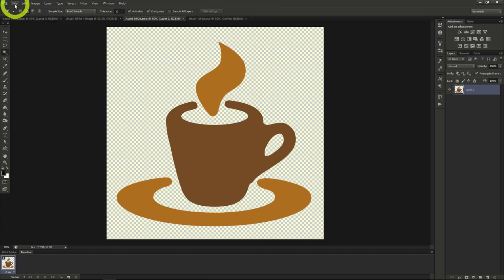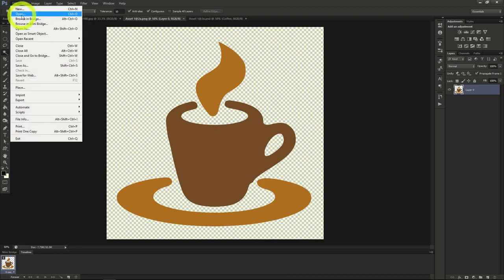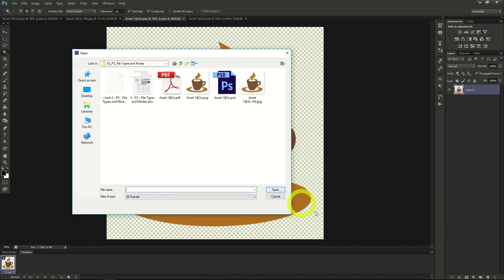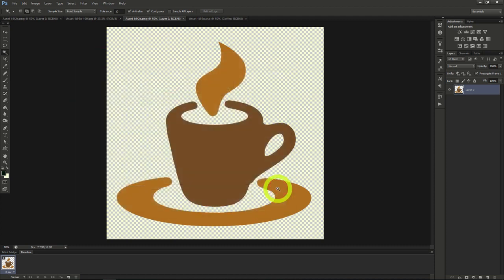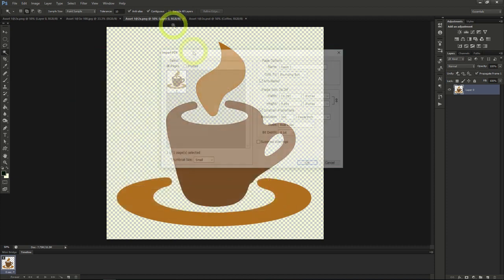Photoshop File Types and Color Modes Explained | Beginner to Pro Guide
n this video, you’ll learn about the most important Photoshop file types and color modes used by designers and editors. We explain PSD, JPEG, PNG, TIFF, PDF, and RAW file formats, and when to use each one.
You’ll also understand color modes like RGB, CMYK, Grayscale, Bitmap, and Indexed Color, and how they affect print and digital designs.

This tutorial is perfect for beginners who want a clear understanding of Photoshop basics and professionals who want to refresh their knowledge.

📌 Topics Covered:

Photoshop File Types (PSD, JPG, PNG, TIFF, PDF, RAW)

Photoshop Color Modes (RGB, CMYK, Grayscale, Bitmap)

Best file format for print & web